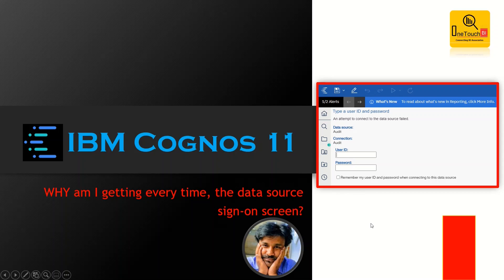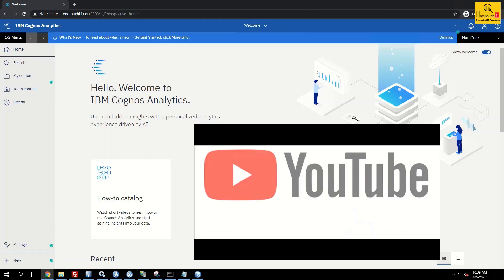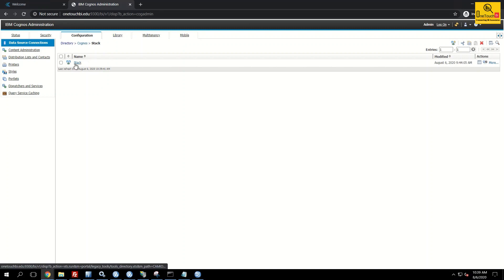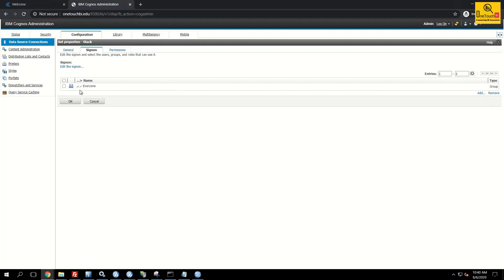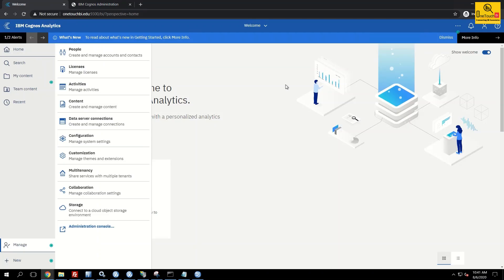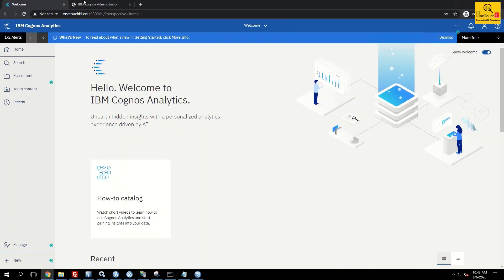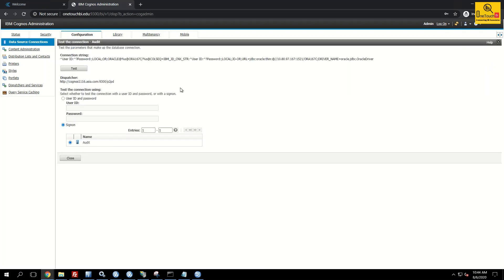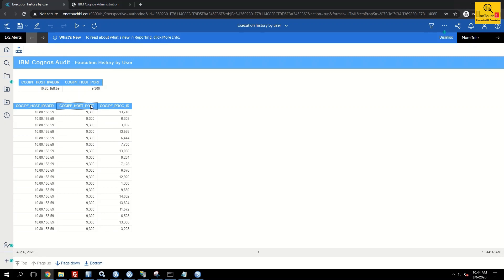IBM Cognos 11 - Troubleshoot | Prompts Data Source Logon Every-time while running | OneTouchBI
IBM Cognos 11 - Prompts Data Source Logon Screen Before Every Report Execution